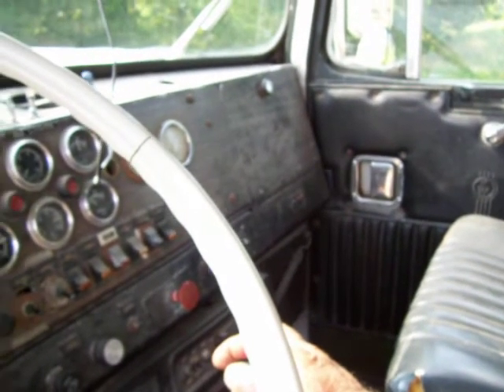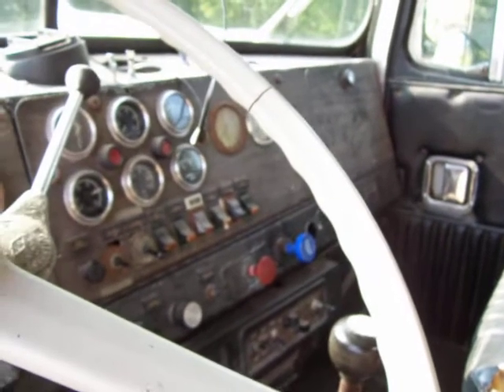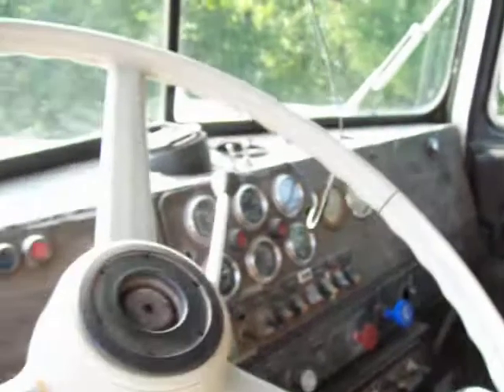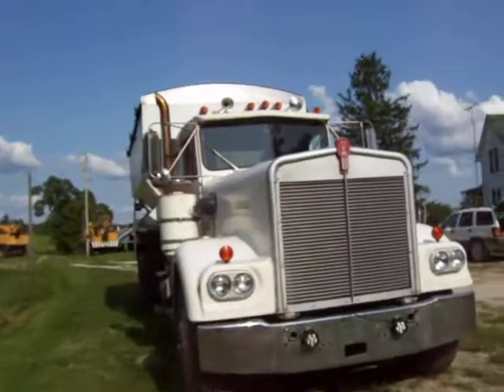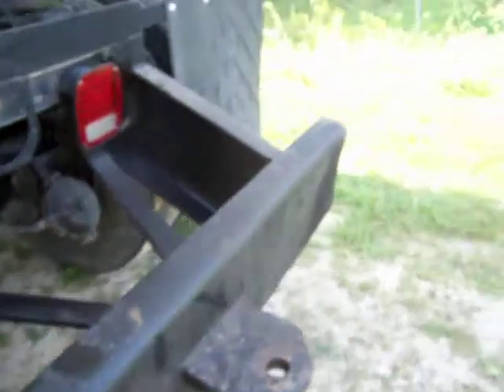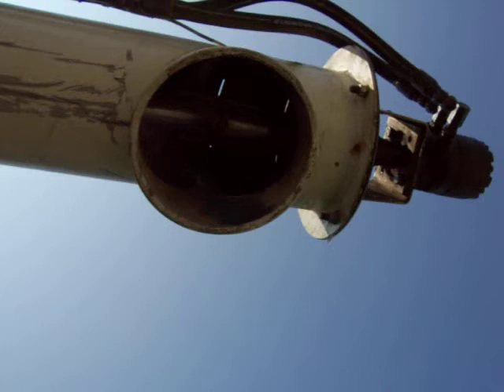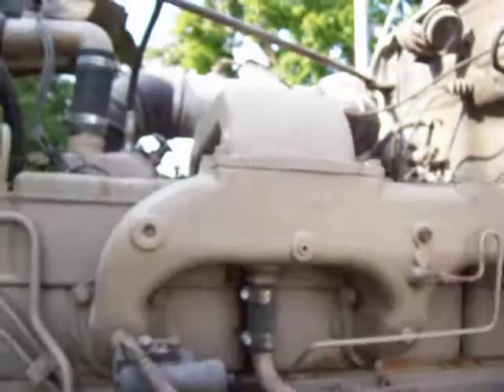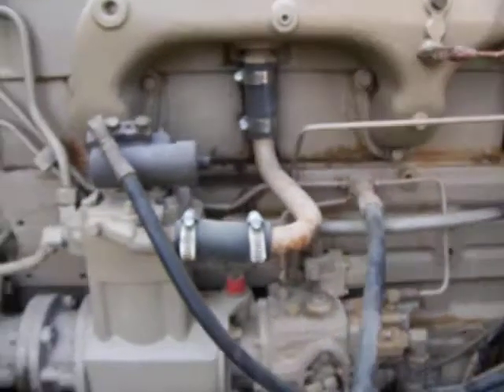More Fertilizer Truck Fun !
Had to work on the unloading auger and a few other items on Buddy Mike's 1979 Kenworth W-900 .  Me and that truck go back a long time , in frame overhaul last year .